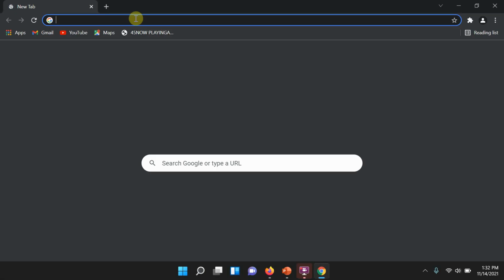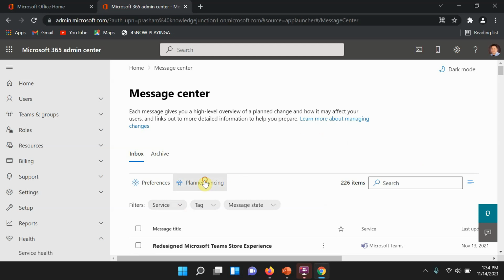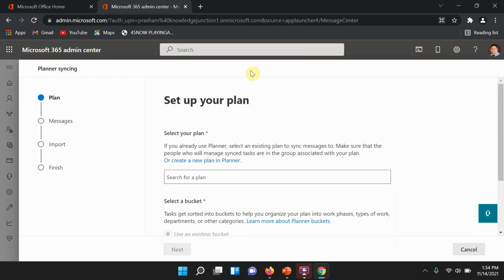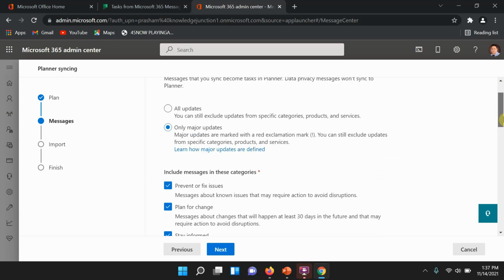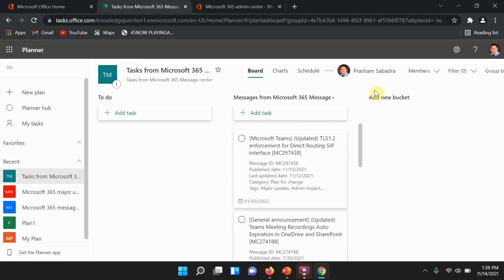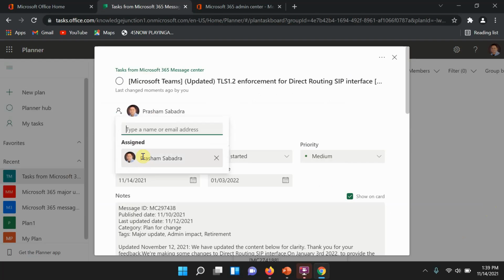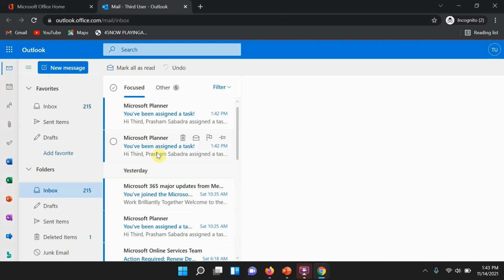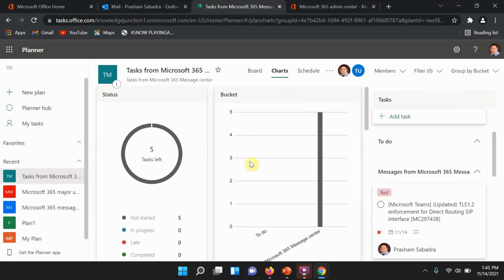Microsoft 365 tracking messages from Microsoft 365 Message center in Microsoft Planner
Hi All,
Greetings for the day :) LIFE IS BEAUTIFUL :)

Today new video but based on previous two videos.

In this video we will discuss how to implement this requirement – synchronizing latest messages from Microsoft 365 Message center to Microsoft Planner

Why to sync Messages from Microsoft 365 Message center to Microsoft Planner  -
To track the messages from Microsoft 365 Message center
To assign the messages as a task, assign due date, add attachments or track the progress
Using chart view in planner we can always see visual reports
Basically to track the actions / major updates

If you still didn't got a chance to watch my previous videos please have a look once

If you have any questions about Microsoft 365 services, Microsoft Teams please feel free to connect me.

If you want to be video on any new topic please feel to put in comment box or dm me.